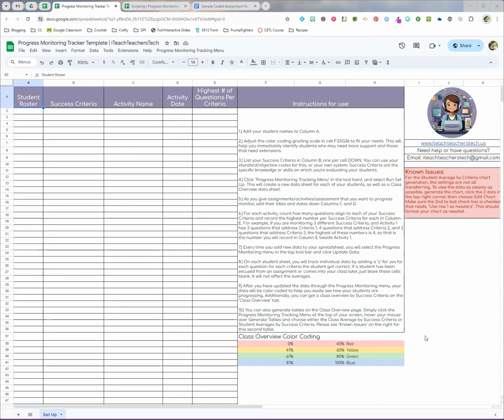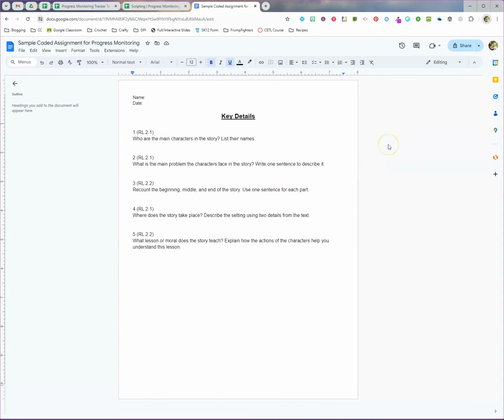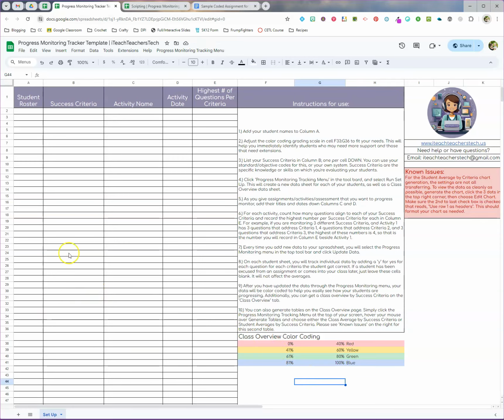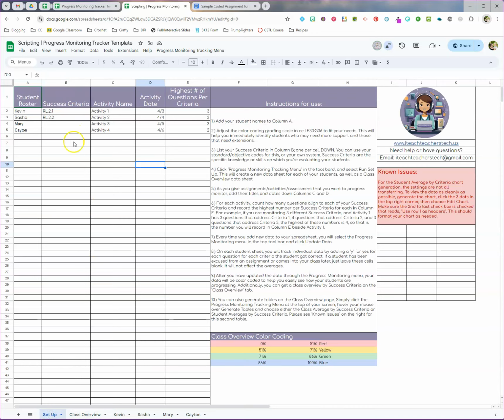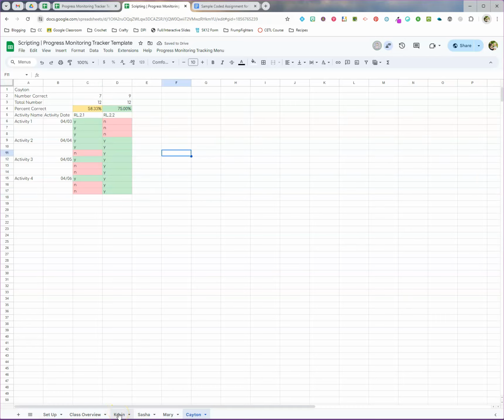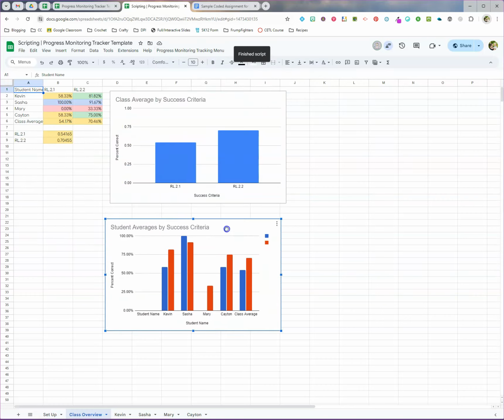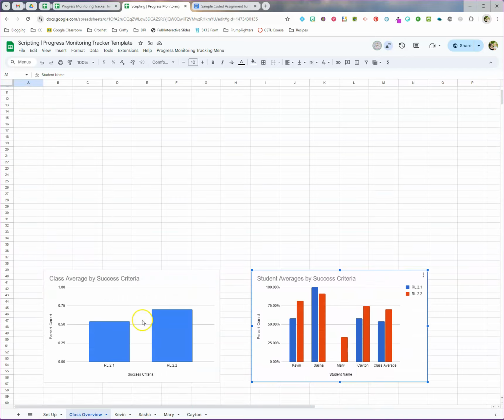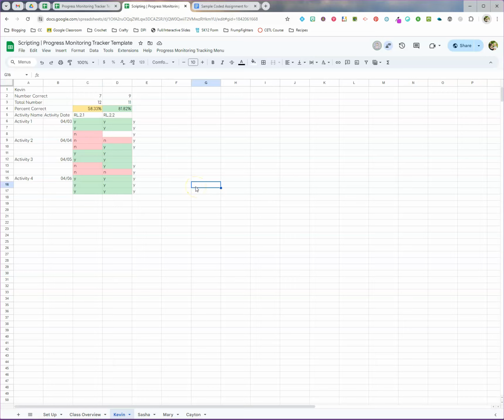Ultimate Student Progress Monitoring Tool | Dynamic Google Sheets Tracker for Teachers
Discover the ultimate tool for student progress monitoring! This Google Sheets tracker is designed specifically for educators to streamline their data collection and analysis. With dynamic color-coding, automatic data generation, and customizable success criteria, this tool makes it easier than ever to keep track of individual and class performance.

In this video, I'll walk you through:

Setting up your Google Sheets progress tracker
Customizing the scoring scale and success criteria
Using the dynamic color-coding feature
Generating tables and reports instantly
Say goodbye to manual data entry and hello to efficiency! This tool is perfect for K-12 educators looking to enhance their instructional strategies and save valuable time. Watch now to transform your student monitoring process!